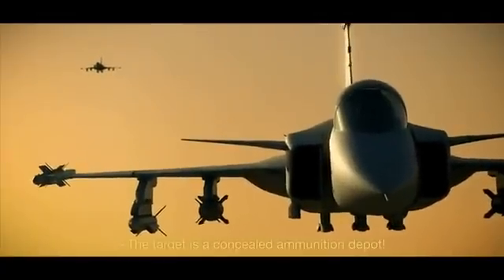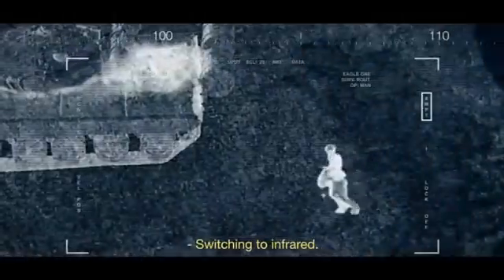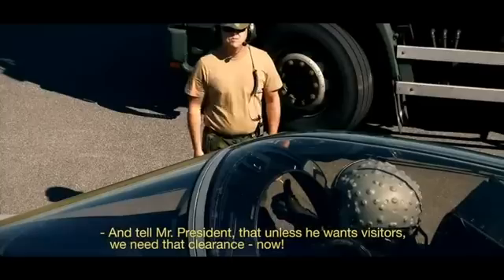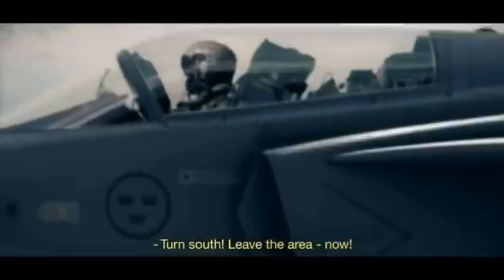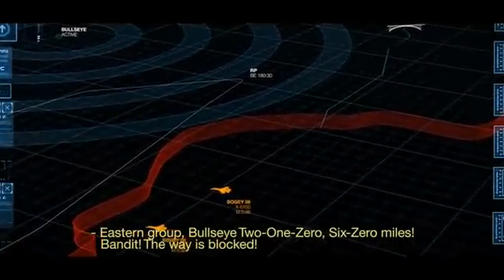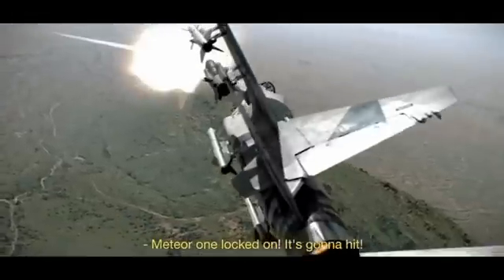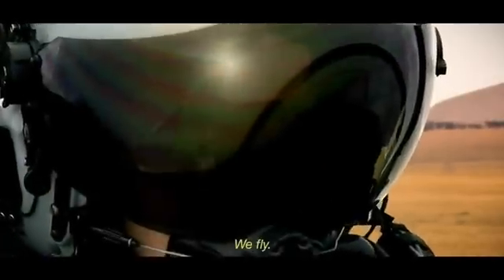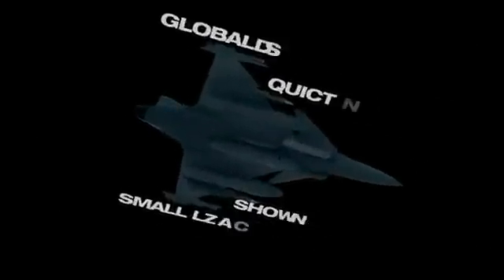Gripen NG (Sukhoi Su-35 Hunter Killer) Saab JAS 39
The Saab JAS 39 Gripen (Griffin) is a lightweight single-engine multirole fighter manufactured by the Swedish aerospace company Saab. It was designed to replace the Saab 35 Draken and 37 Viggen in the Swedish Air Force (Flygvapnet). The Gripen has a delta wing and canard configuration with relaxed stability design and fly-by-wire technology. It is powered by the Volvo-Flygmotor RM12 engine, a derivative of the General Electric F404, and has a top speed of Mach 2.